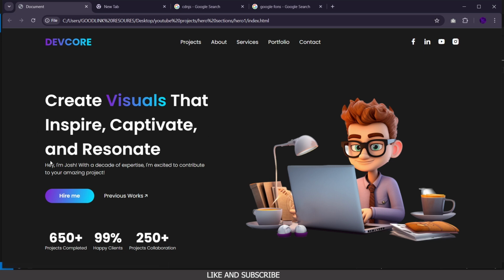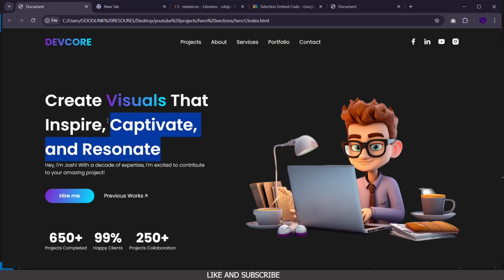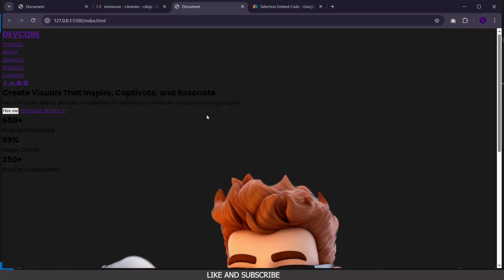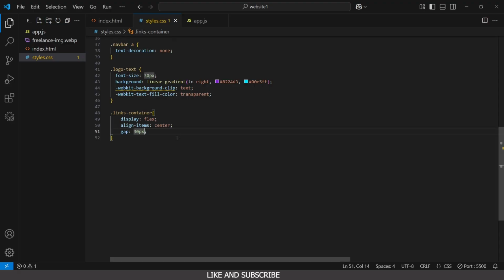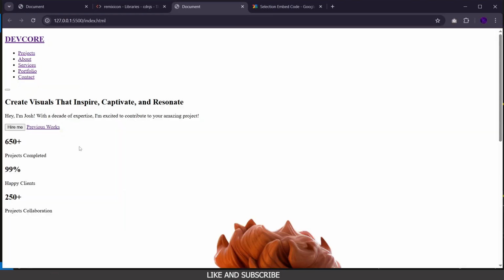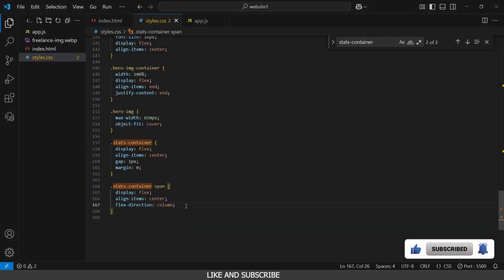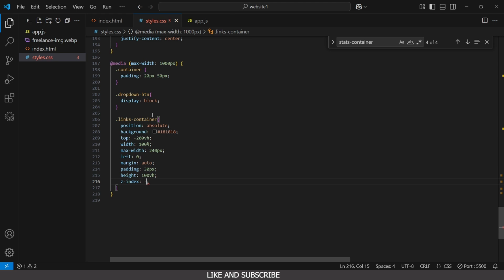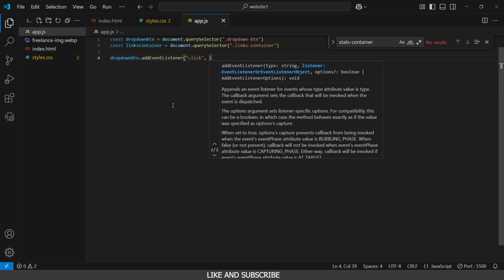How To Make A Website Using HTML And CSS | Website Design With HTML And CSS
Learn How To Make A Website Using HTML And CSS | Website Design With HTML And CSS | Website Design Tutorial